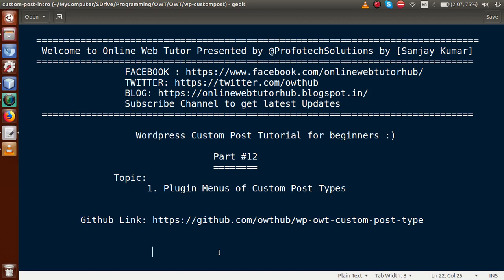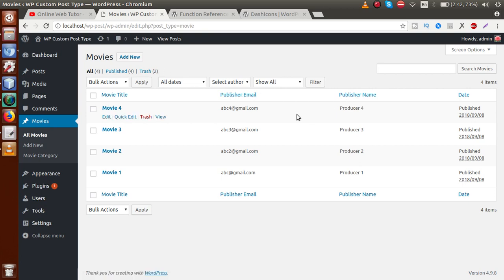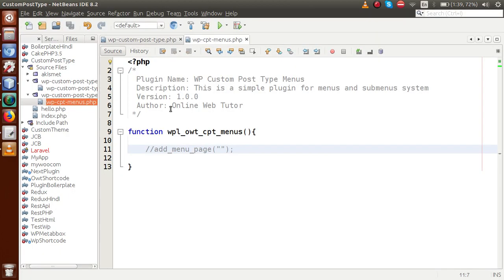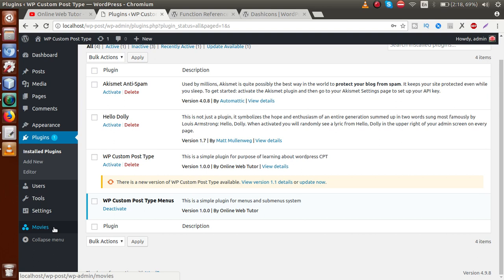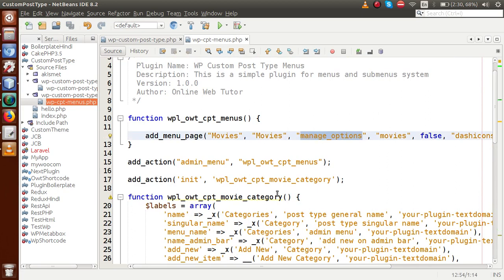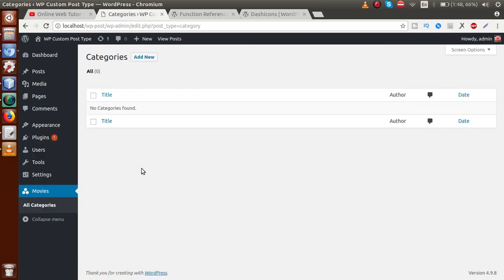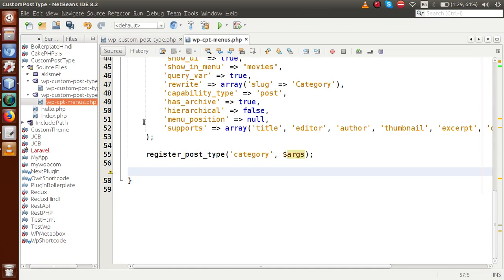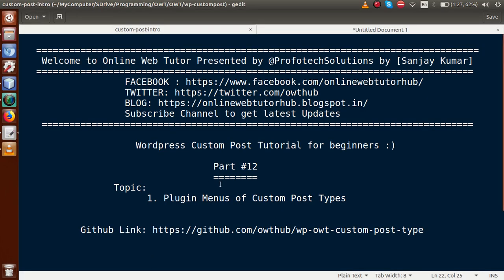Wordpress Custom Post Type Tutorial for beginners from scratch (Part#12) | CPT as Plugin submenus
In this video session we will learn about:

Register Custom Post type as plugin submenus